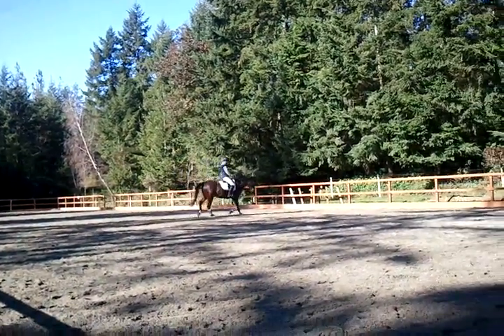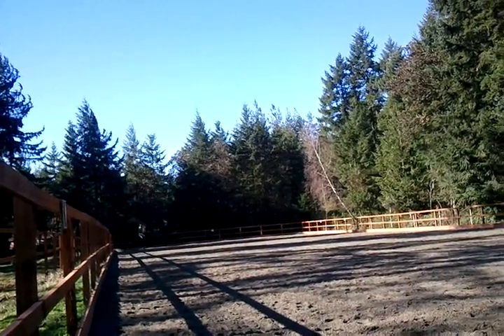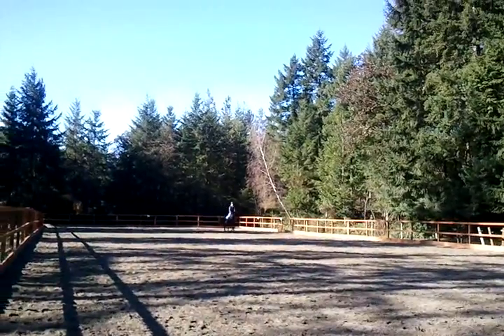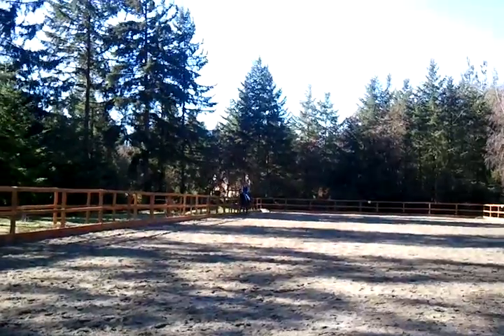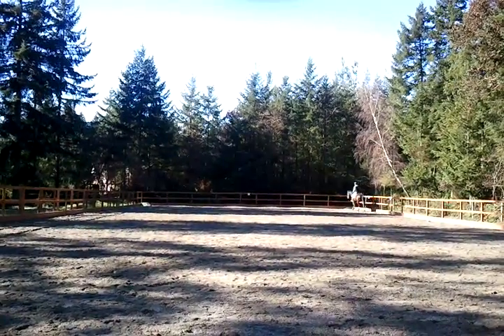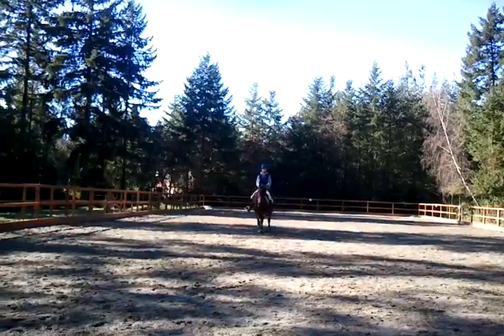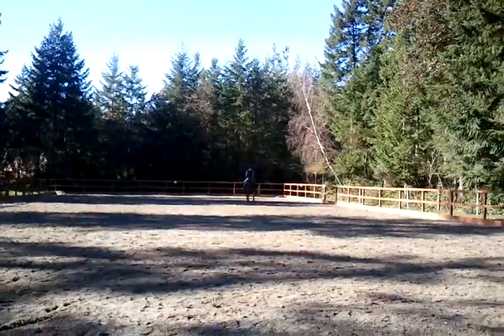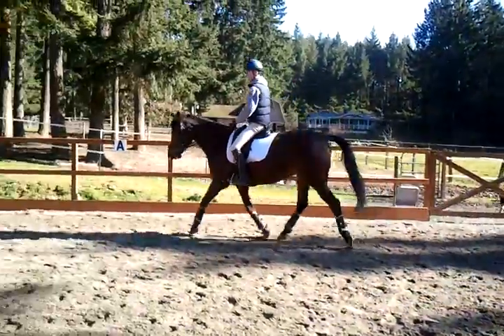Ben Wyant and Kie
Lesson with Asia Thayer 2/19/11. I love this mare!